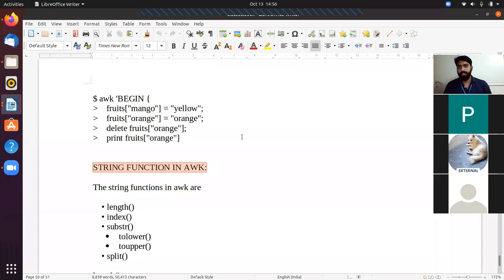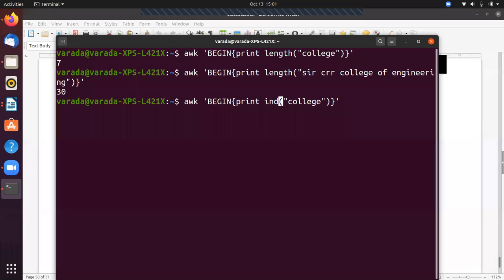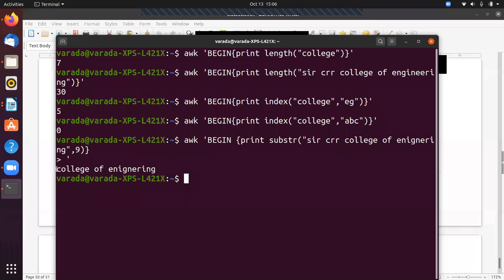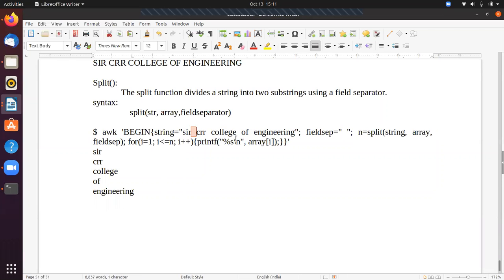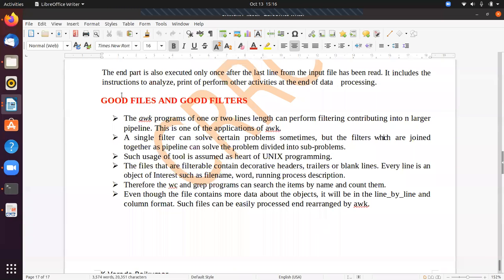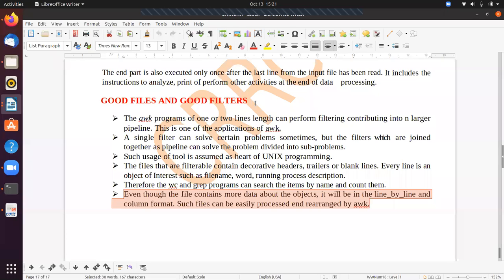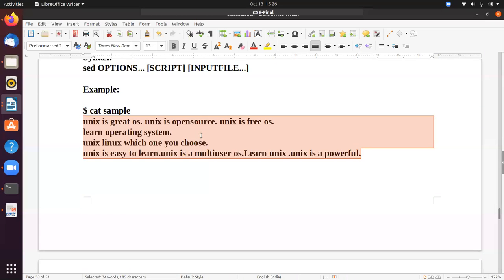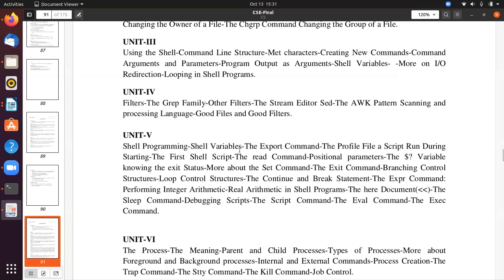String Functions in awk & Good Files and Good Filters(13-10-2020)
UNIT-IV Filters-The  Grep  Family-Other  Filters-The  Stream  Editor  Sed-The  AWK  Pattern  Scanning  and processing Language-Good Files and Good Filters.